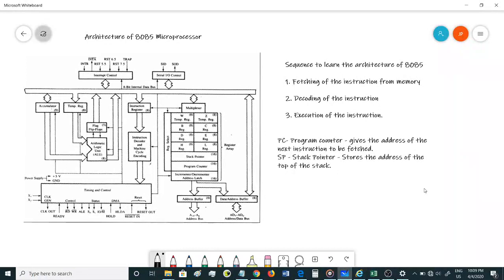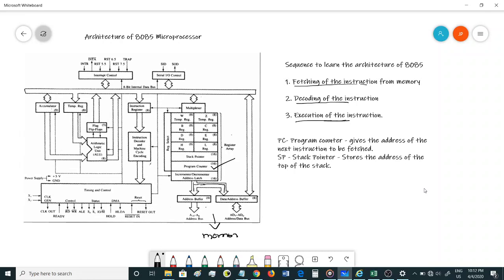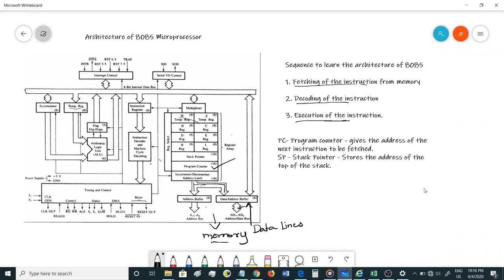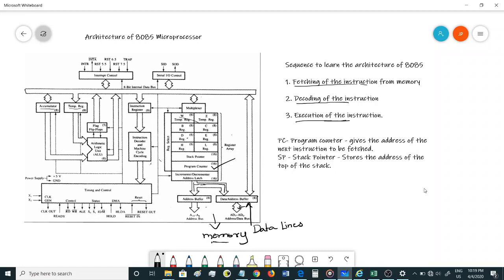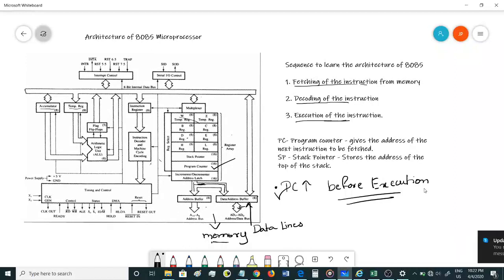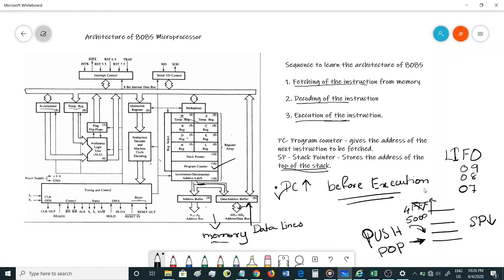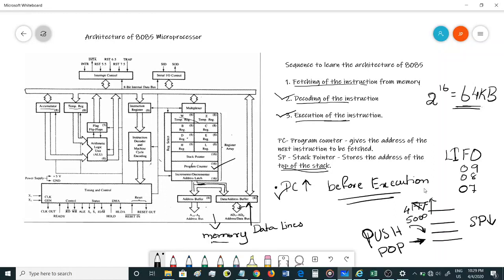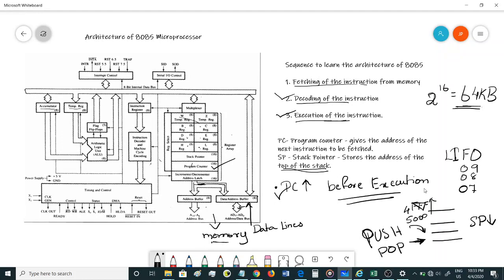8085 Microprocessor Architecture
Hi guys, in this video I have covered the architecture of 8085 microprocessor. Hope you enjoy the video and have a good learning experience.